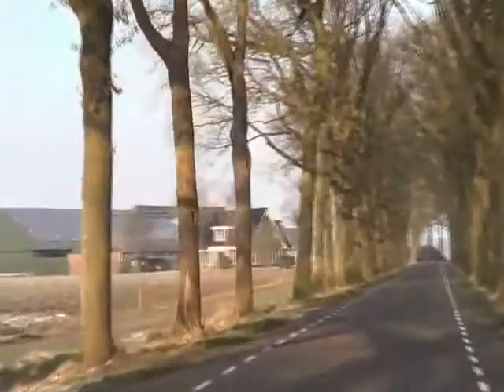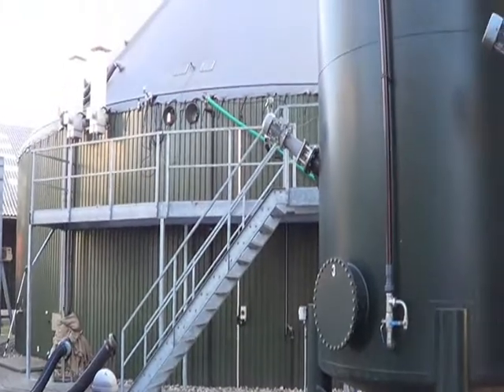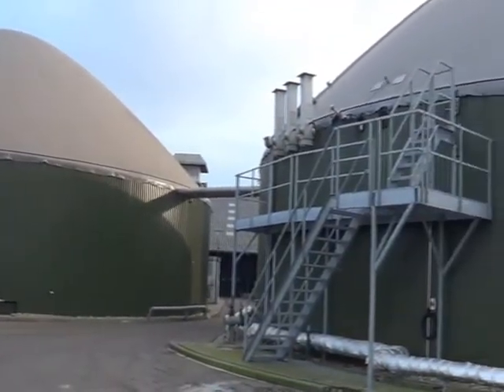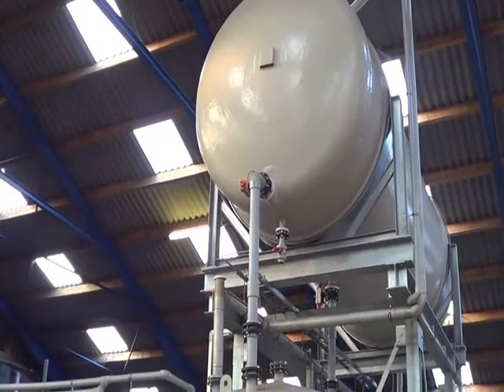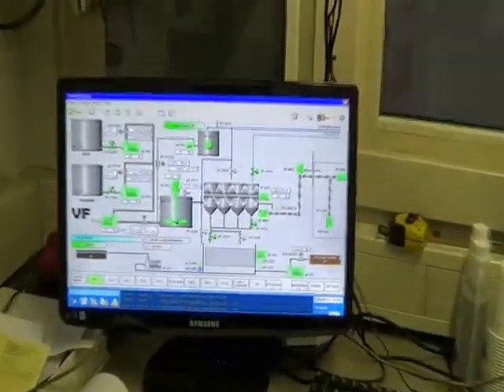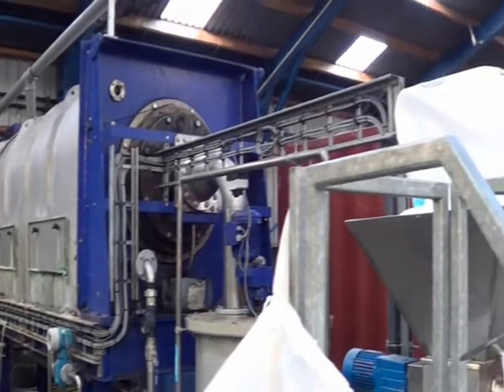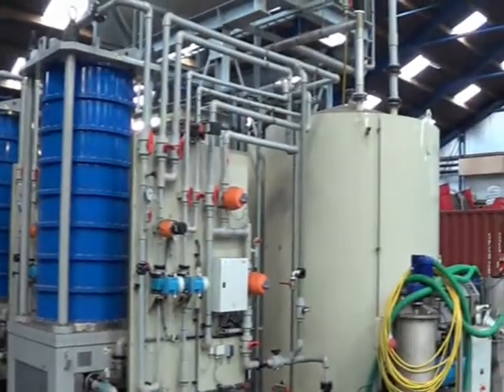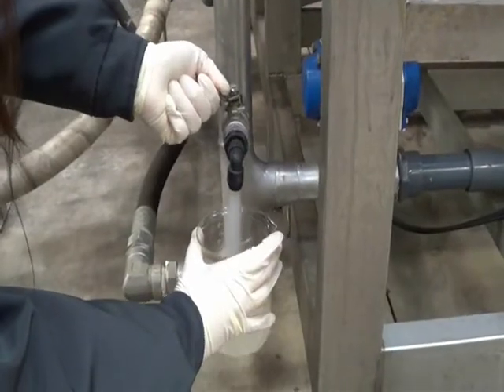FMX operation in Netherlands for Digestate Treatment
This facility is located in the Netherlands and utilizes a drum screen along with FMX's antifouling membrane technology followed by reverse osmosis to help treat digesate.